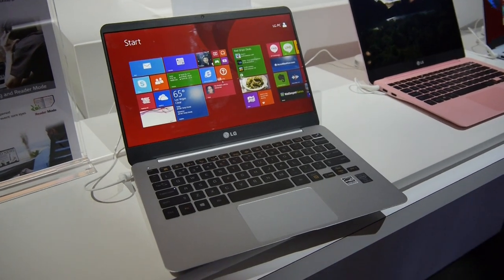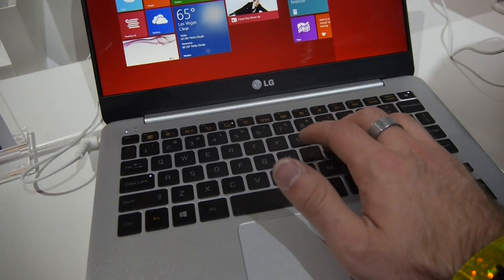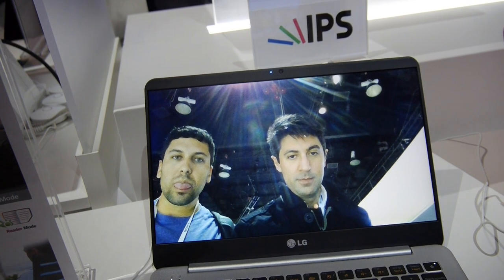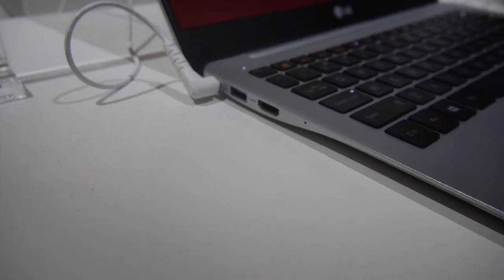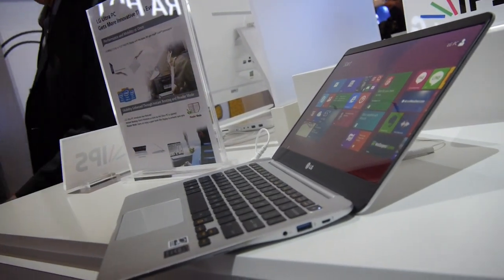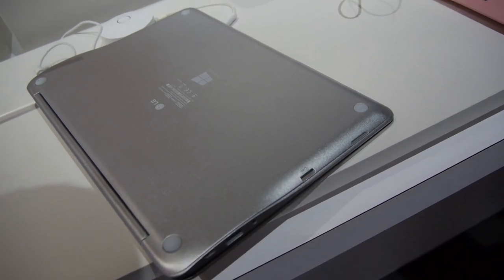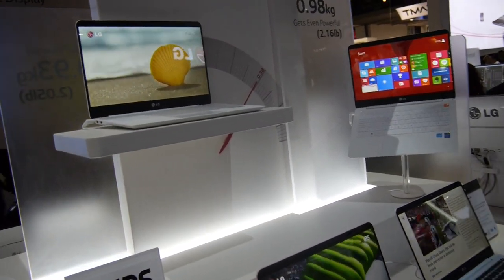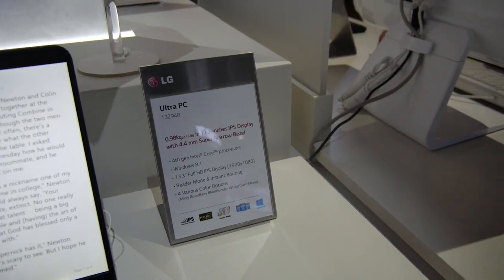LG UltraPC Hands On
- LG UltraPC checked out at the CES 2014 Convention with a 13.3 Inch Slim Bezel Screen. Just 980 Gramm light and Windows 8 installed. Great Design and not a cheap device.